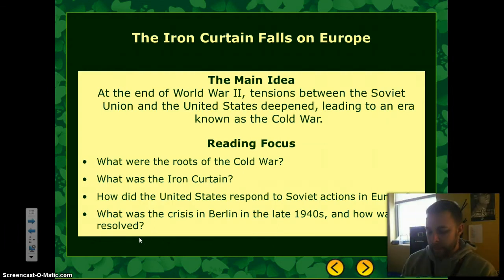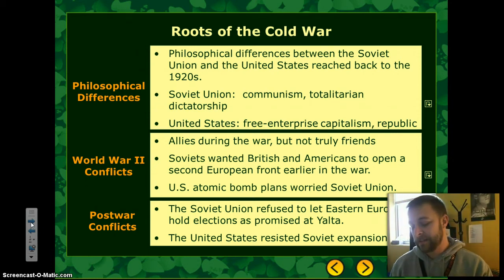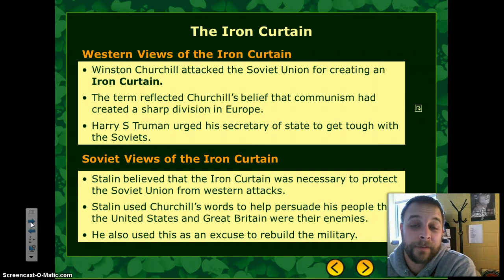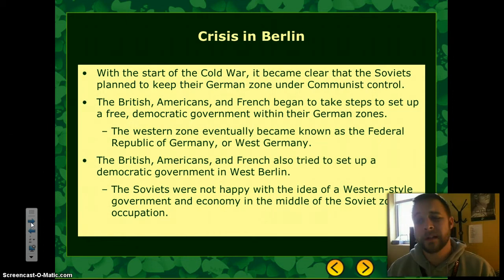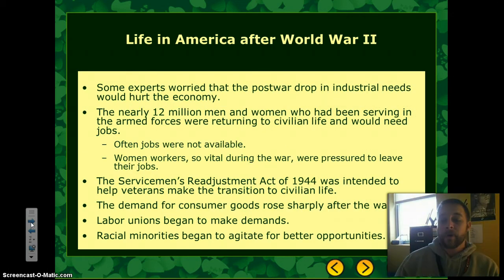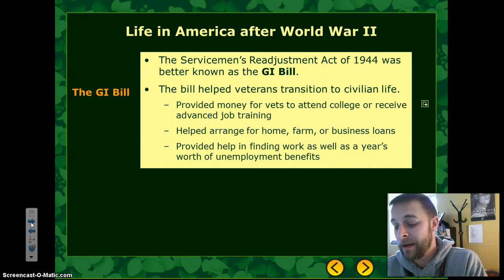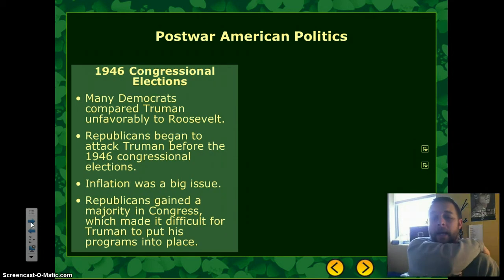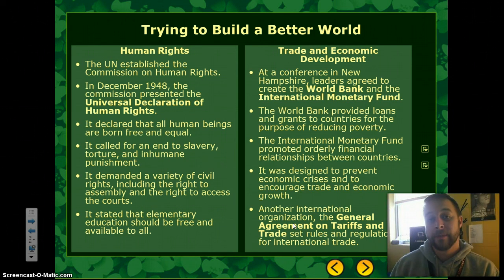Cold War Video Lesson 1 - Iron Curtain & Healing from War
Discussion of the beginning of the Cold War and the American transition from wartime to peacetime